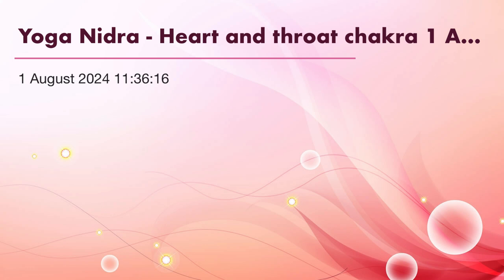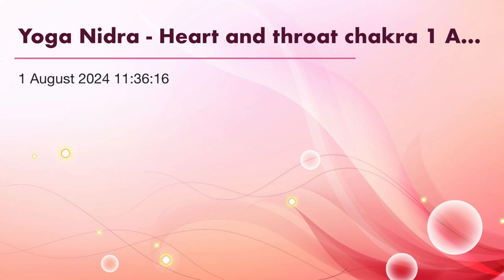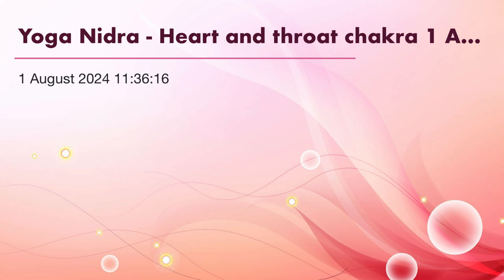Yoga Nidra - Heart and throat chakra 1 August 2024 11:36:16